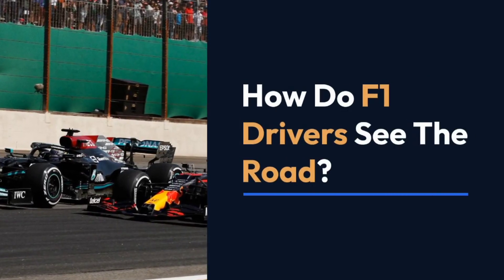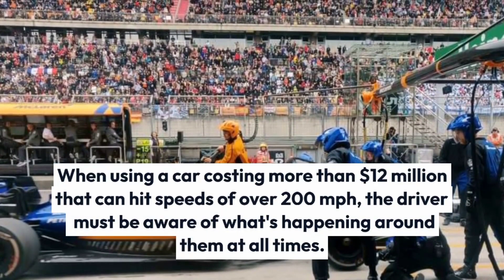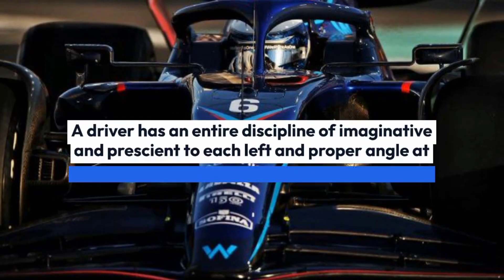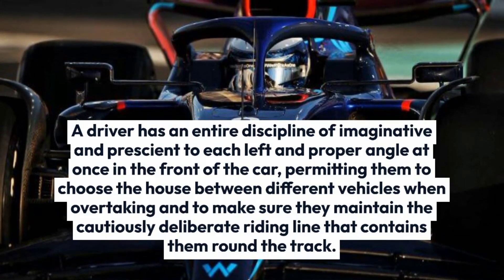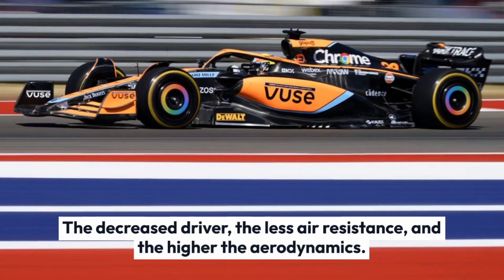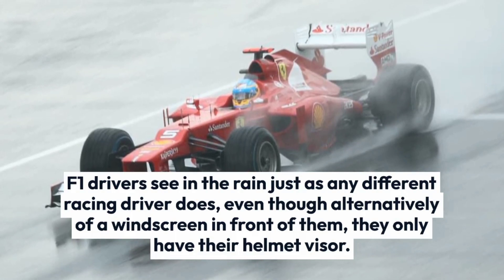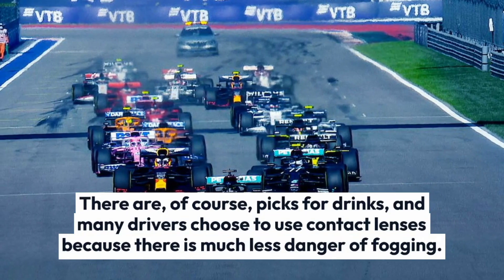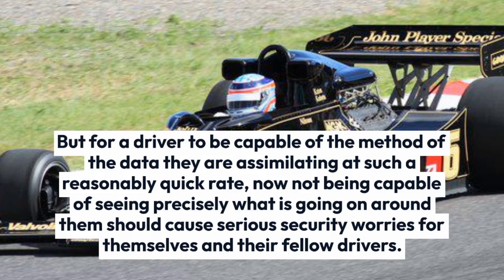How Do F1 Drivers See The Road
Hello everyone!
In this video, I am going to talk about How  F1 Drivers See The Road?

Formula 1 cars are some of the most intricately designed machines ever constructed, with hundreds of thousands of dollars of R&D spent making positive they are as quick and protected as possible. They are also challenging to pressure at excessive speed, so drivers usually want to see the whole lot around them.
An F1 car is ergonomically designed to enable drivers to see the road at some stage in a race, even when seated so low. The driver has incredible ahead vision and the central strut of these days delivered halo doesn't have an impact on a driver's view that much. Wing mirrors permit an F1 driver to see at the back of them.
When using a car costing more than $12 million that can hit speeds of over 200 mph, the driver must be aware of what's happening around them at all times. In the article below, we'll talk about what the entire groups do to ensure the driver has the first-class visibility possible.
Can F1 Drivers See The Road In Front Of Them?
F1 drivers can see the entirety in front of them when driving, as nicely as a way ample into the distance to make corrections for any vehicles they are approaching. Everything in the automobile in front of the driver is in their decreased subject of imagination and proactive to ensure there are no obstructions.

Race Insights)
📺 Watch the entire video for more information!
About Formula365
🎥 Videos about Formula, F1 News and Race Insights
🎨 Written, voiced and produced by Formula365
❓ Copyright Questions
106 and 106A, the fair use of a copyrighted work, including such use by reproduction in